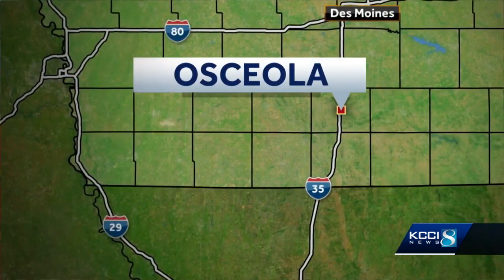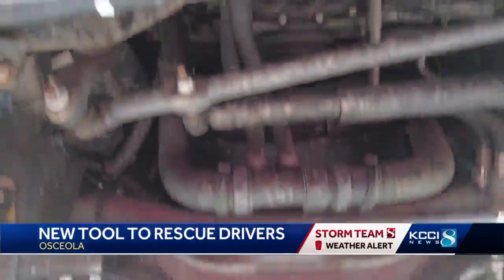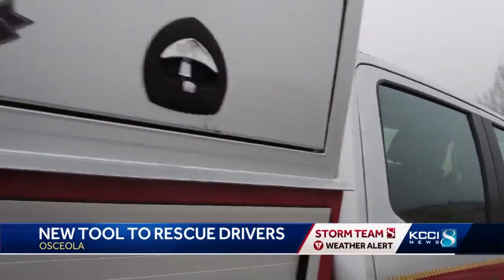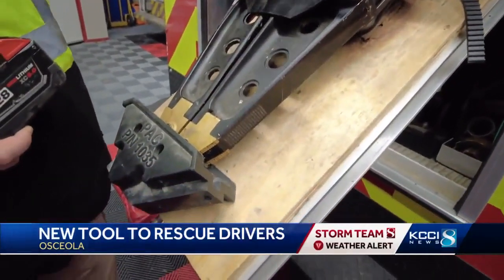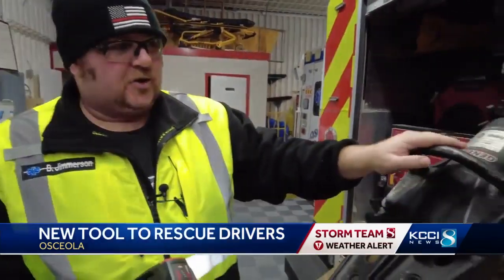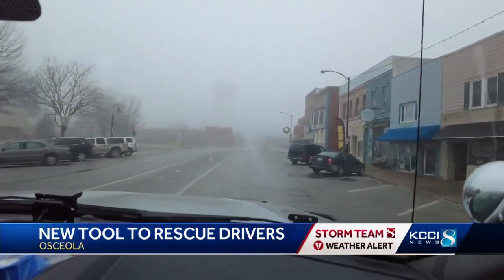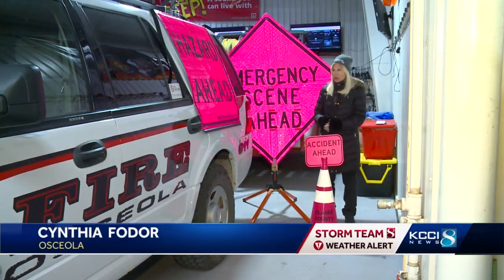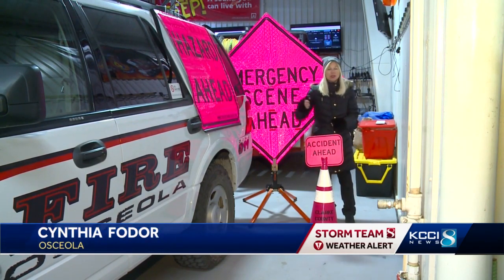Iowa Fire Department using pink signs, traffic cones to warn drivers